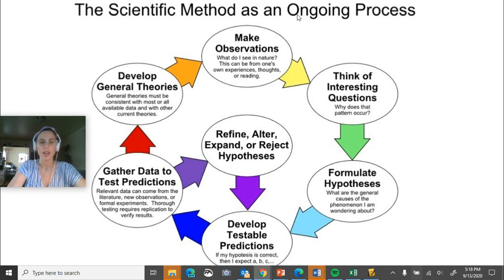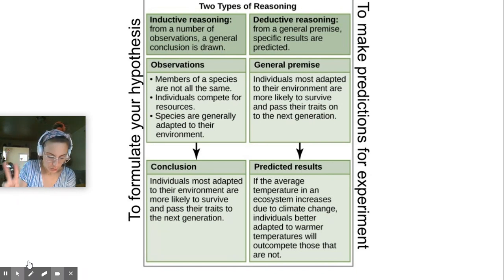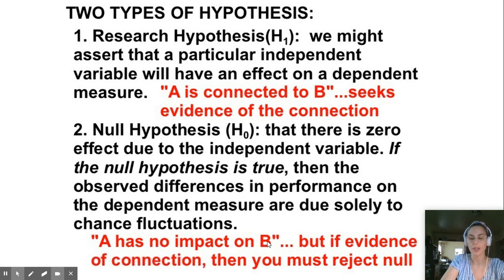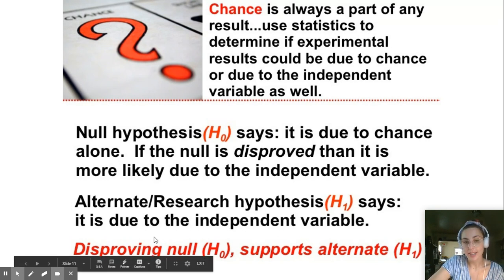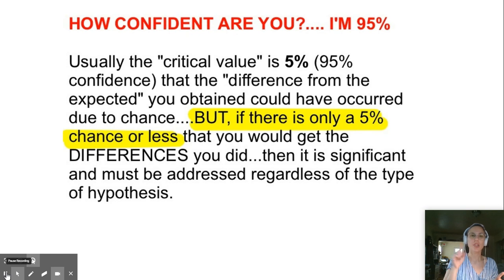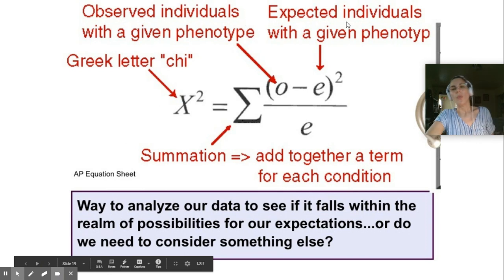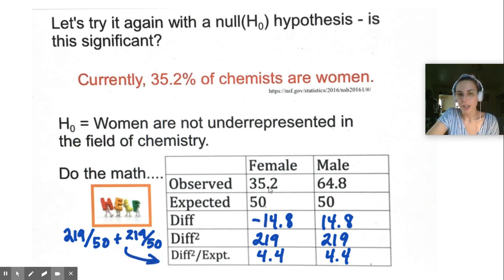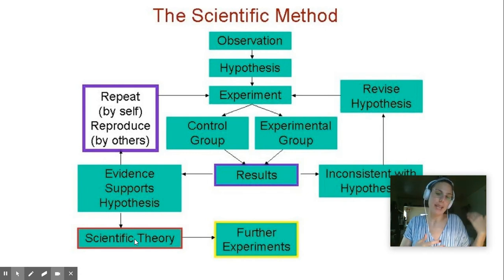GSN Ch. 1 (Concept 1.3)